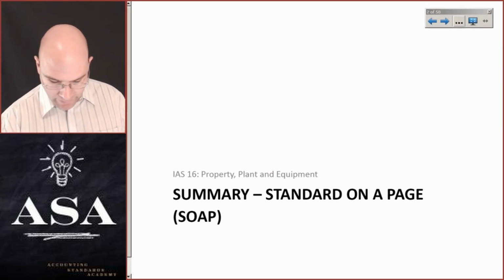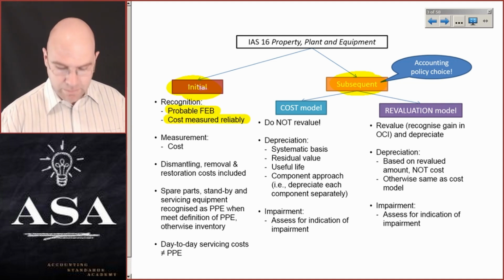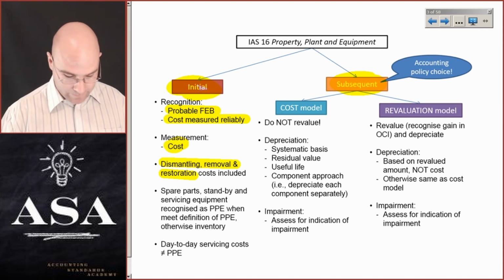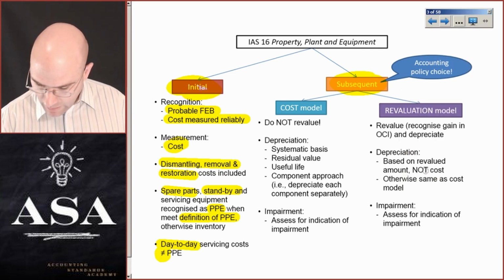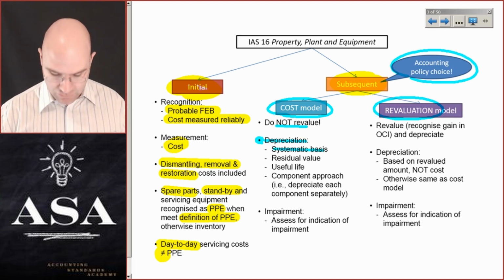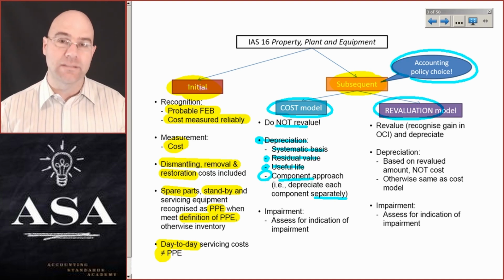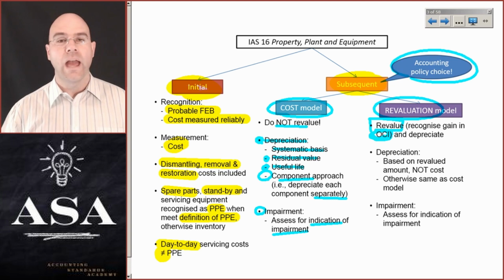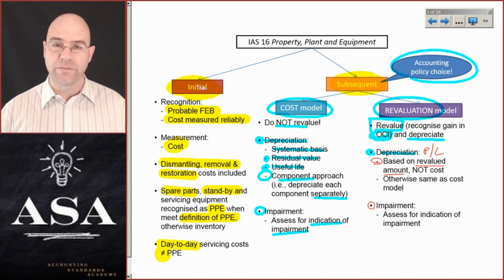IAS 16 Property, Plant and Equipment - Standard on a Page | Accounting Standards Academy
Our IAS and IFRS Accounting Standards Course consist of more than 400 video lectures that cover the core IAS and IFRS Accounting Standards in detail. Each lecture is presented by a qualified Chartered Accounting with many years of experience teaching financial accounting.